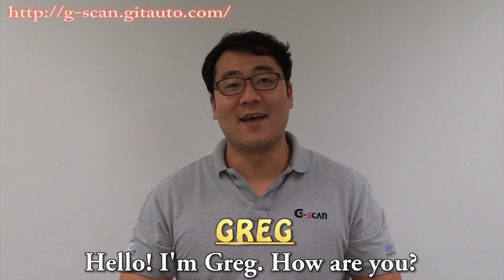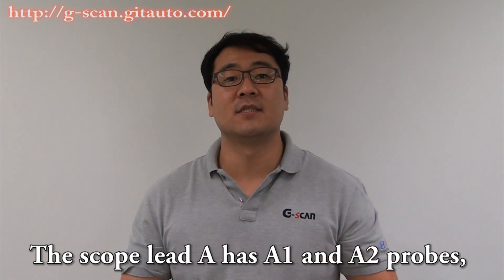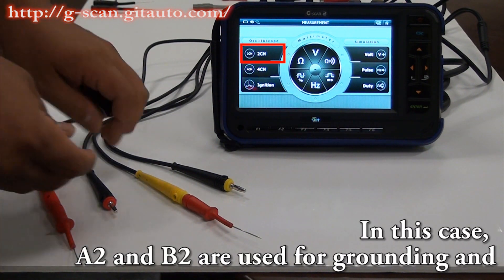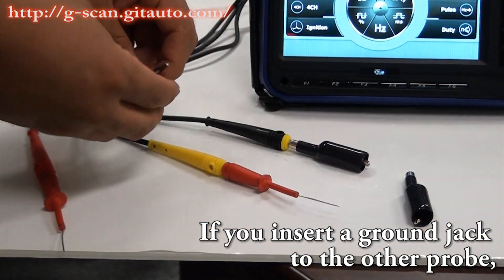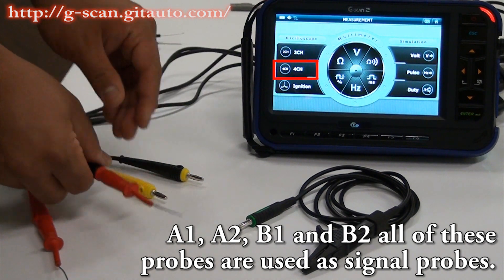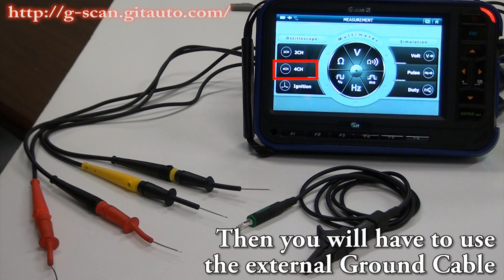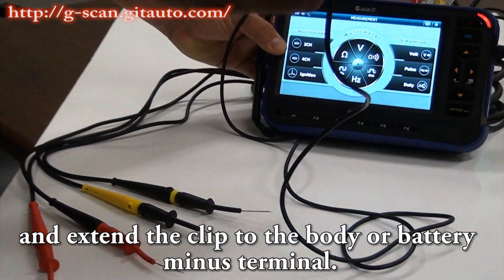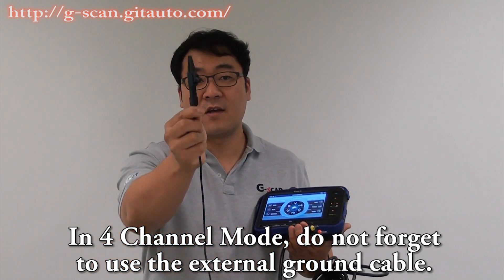G-scan2 Oscilloscope function- Ground Cable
Greg explains about G-scan2 oscilloscope function in 2 channel mode and 4 channel mode.